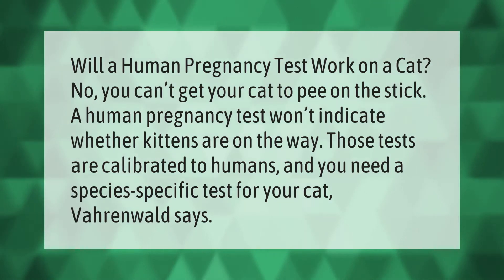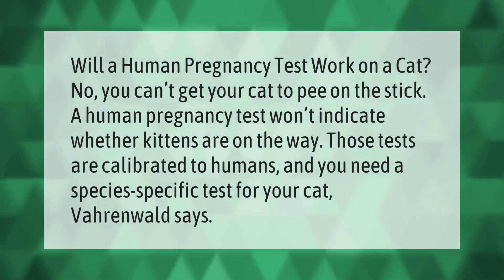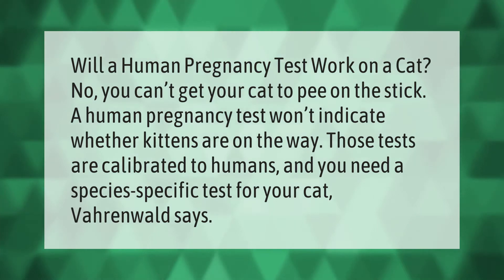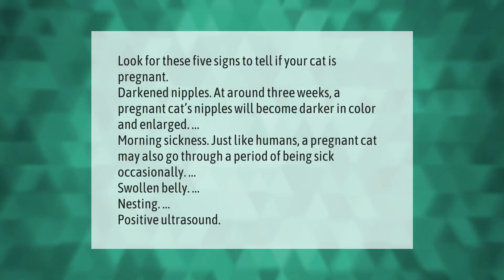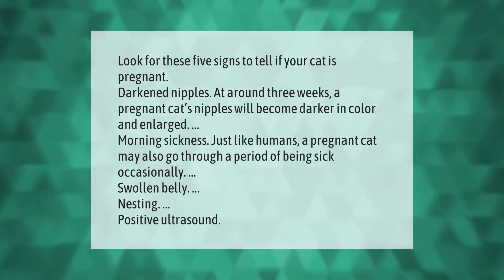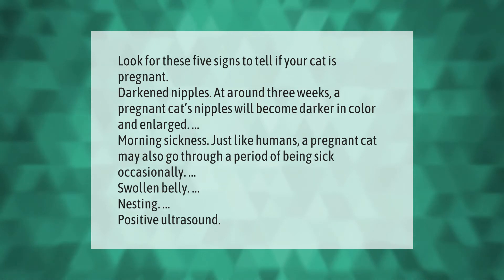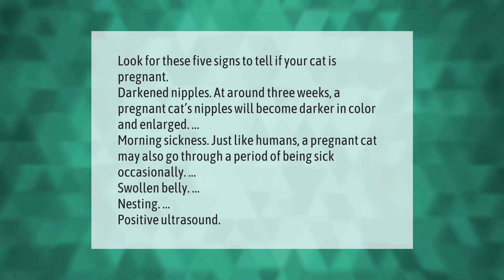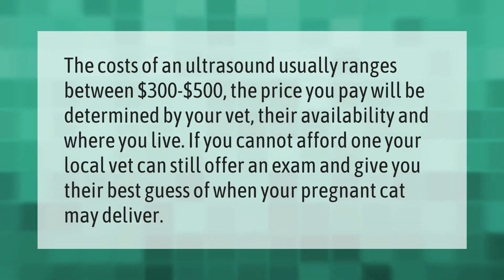Can you use a pregnancy test on a cat?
00:00 - Can you use a pregnancy test on a cat?
00:38 - How do you tell if a cat is pregnant without going to the vet?
01:12 - How much is an ultrasound for a pregnant cat?
01:42 - Does a cat's behavior change when pregnant?

Laura S. Harris (2021, March 30.) Can you use a pregnancy test on a cat?
    AskAbout.video/articles/Can-you-use-a-pregnancy-test-on-a-cat-207133